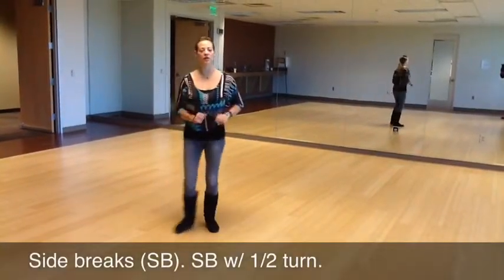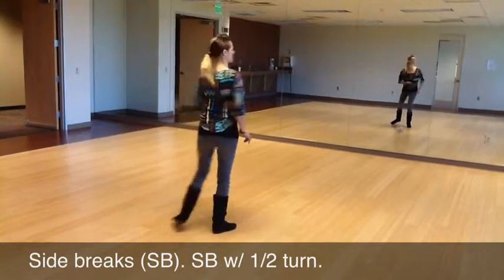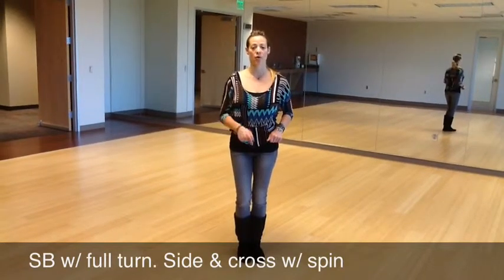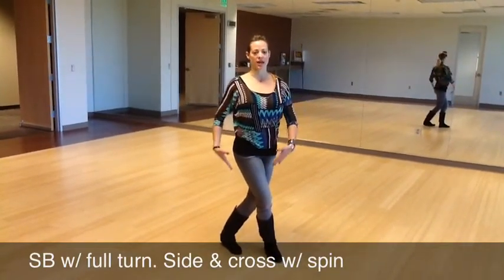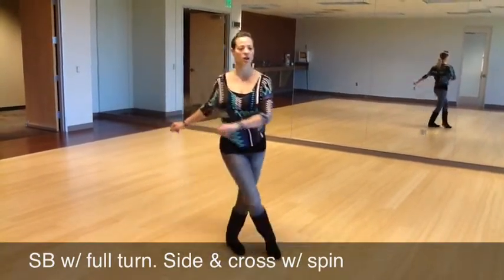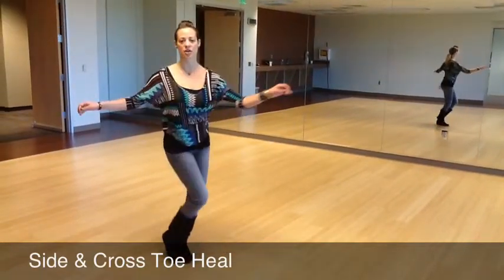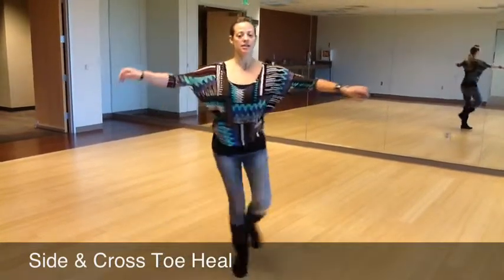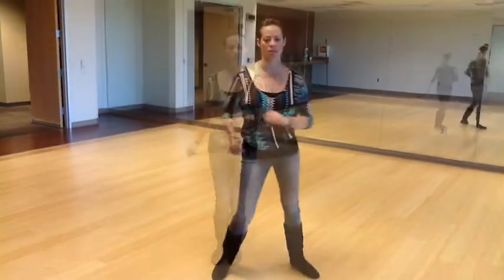Salsa Breaks & Spins 3/26/13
For more info on dance lessons visit JesAnnNail.com

Salsa side breaks w/ spins and toe heal swivels

3 point turns